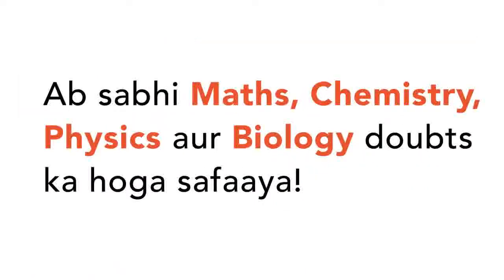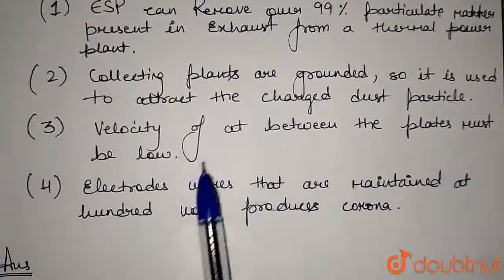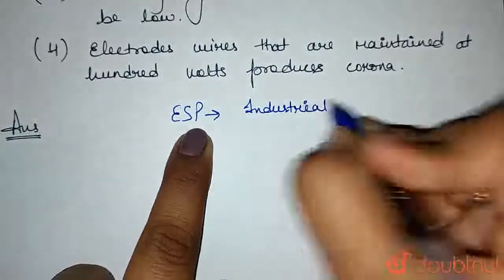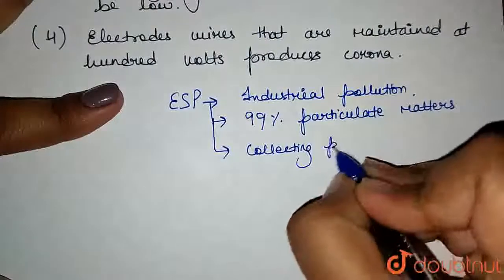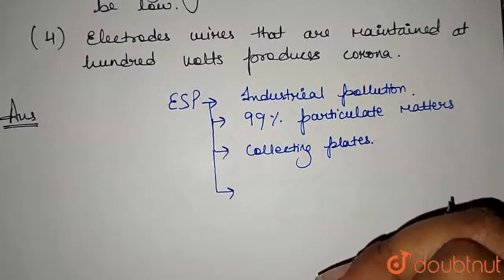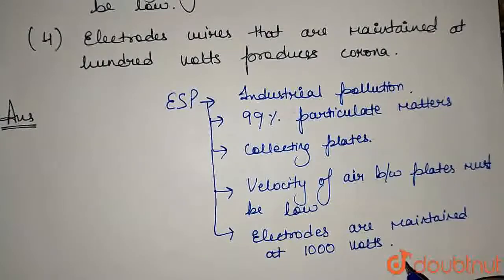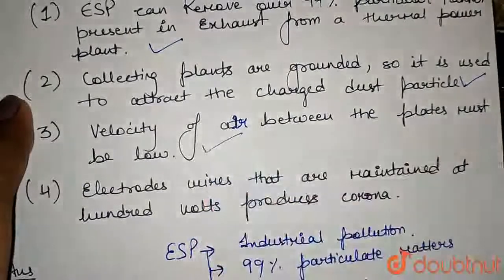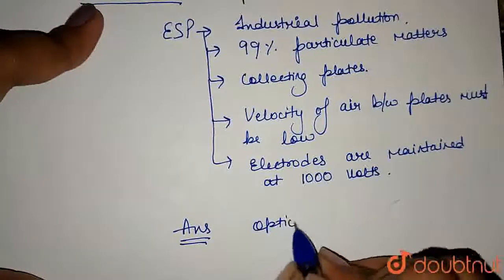Which of the following statements is incorrect about electrostatic precipitators ? | CLASS 12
Which of the following statements is incorrect about electrostatic precipitators ?
Class: 12
Subject: BIOLOGY
Chapter: NTA NEET SET 60
Board:NEET

👉 Have Any Query? Ask Us.